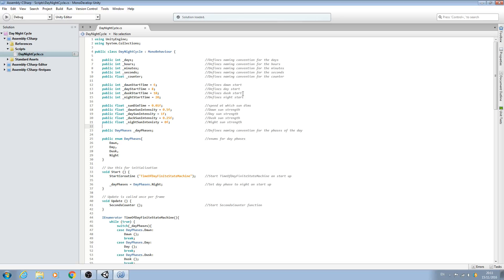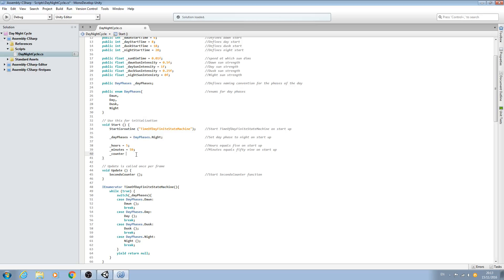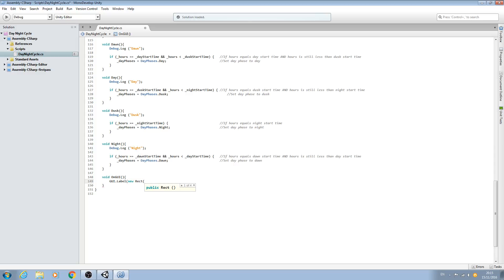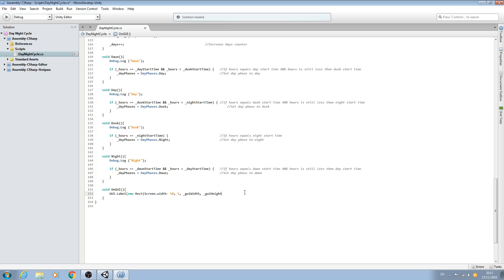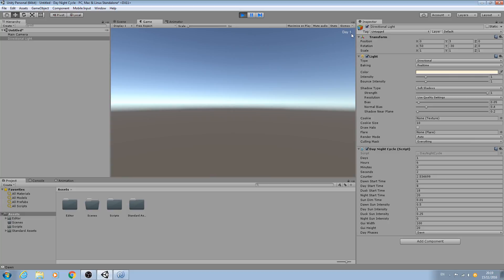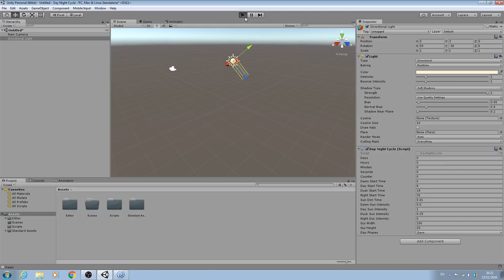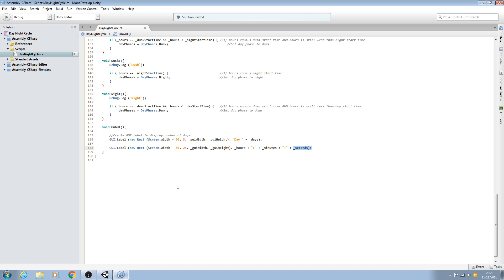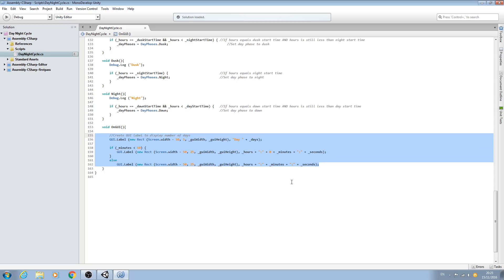Unity3D Day Night Cycle #7 GUI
In this lesson we add a simple GUI to our script.